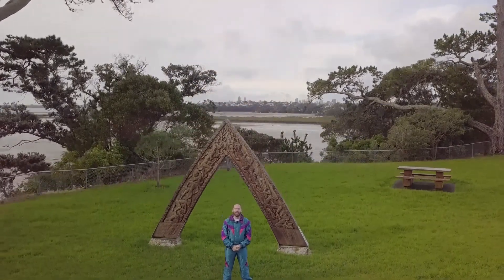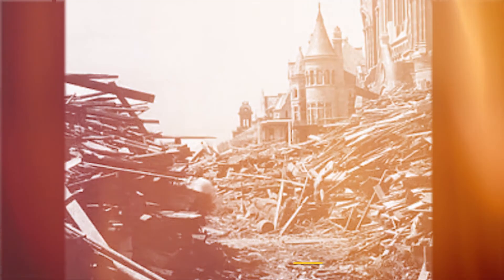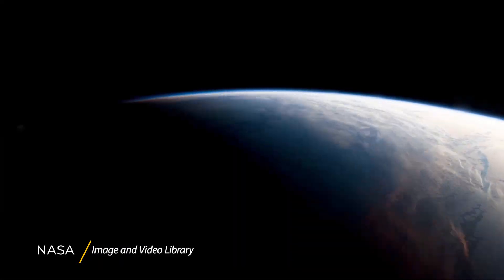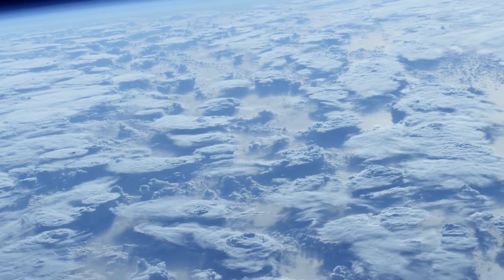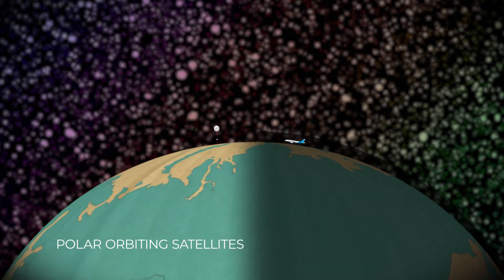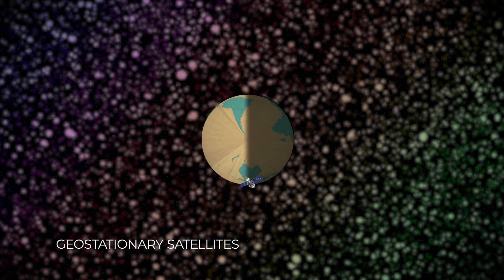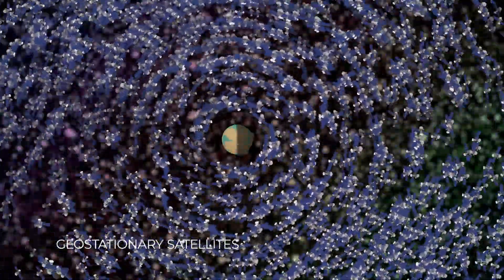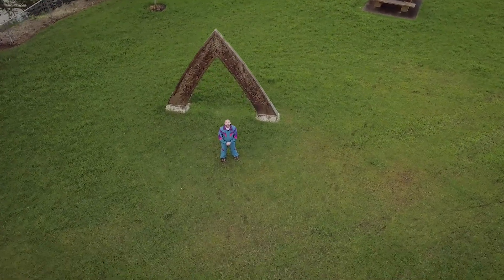How do meteorologist use satellites?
Satellites are probably the single most important tool in a forecaster's toolbox. Learn more from our meteorologist Seth Carrier this episode of Weather Tips from Weather Nerds.